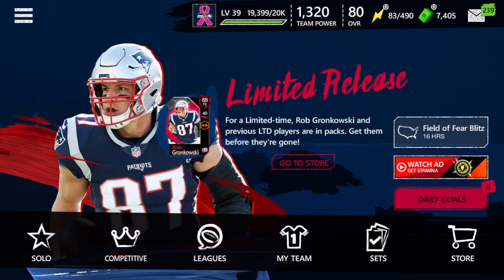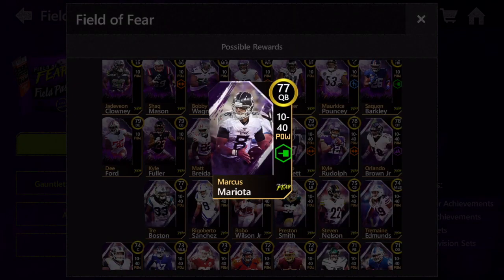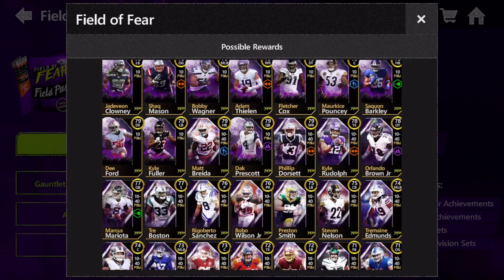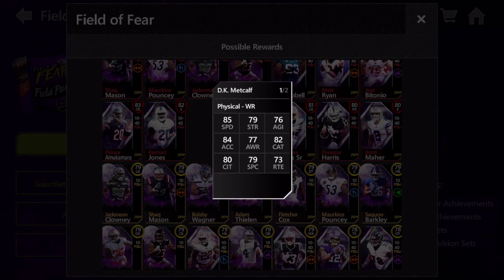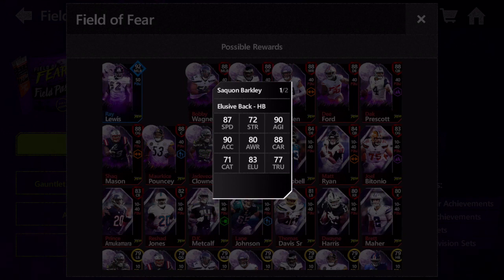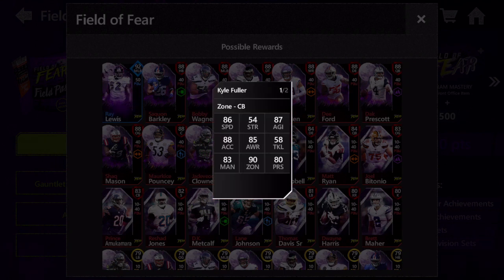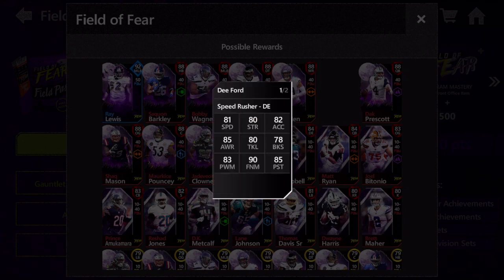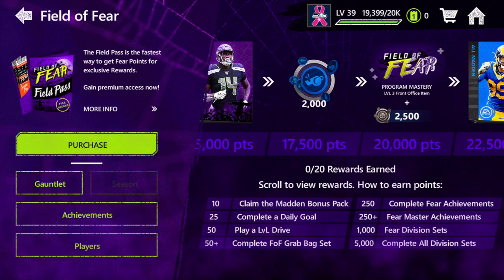BEST FIELD OF FEAR PLAYERS!! INSANE 92 OVR CARD l Madden Mobile 20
The field of fear promo has released earlier today, pretty much just the lead up to most feared. Here are the best players in my opinion, hope it helps :)